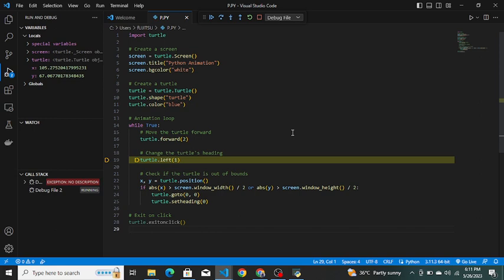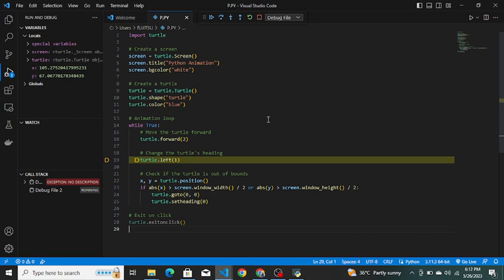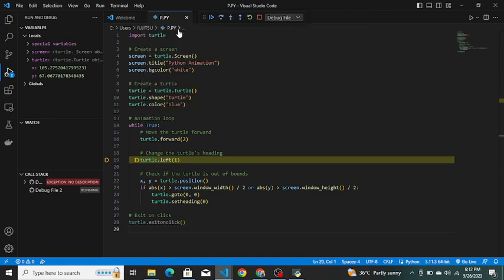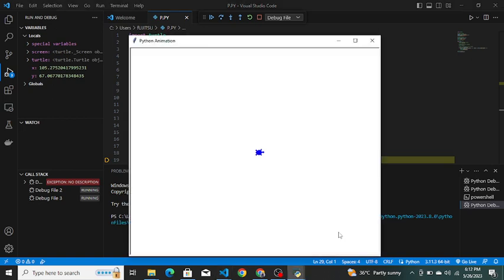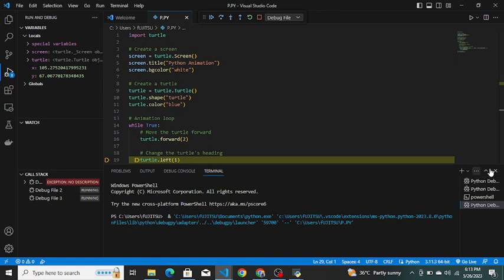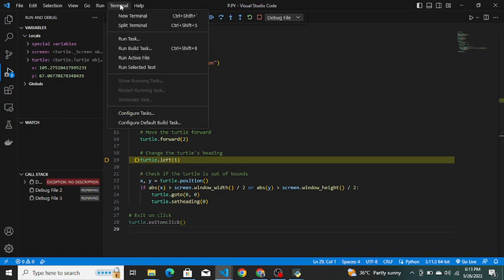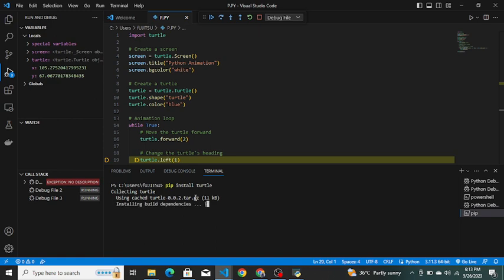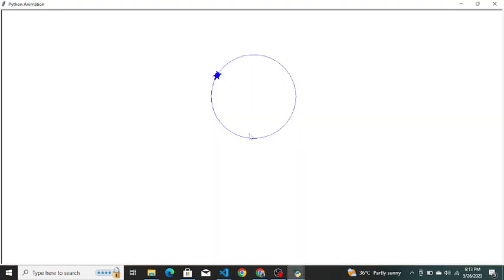Python Project |Python animation project using the Turtle graphics module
In this code, we use the Turtle module to create an animated turtle. The turtle continuously moves forward and changes its heading slightly in each iteration of the animation loop. If the turtle goes out of bounds (beyond the screen boundaries), it returns to the center of the screen and resets its heading. The animation loop continues indefinitely.